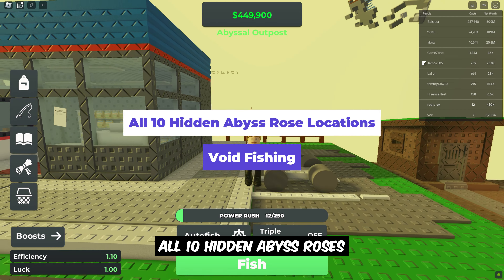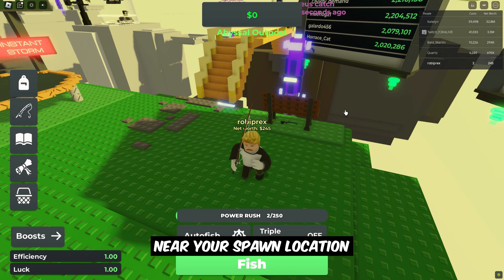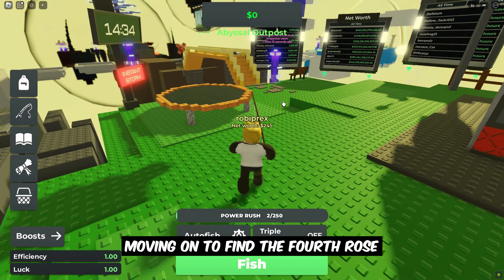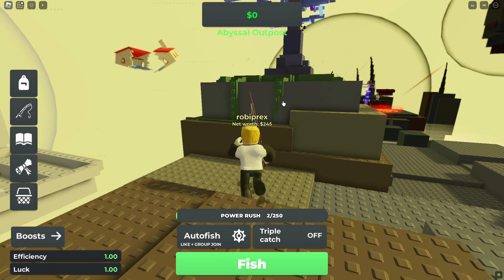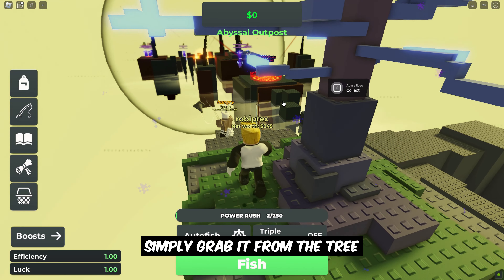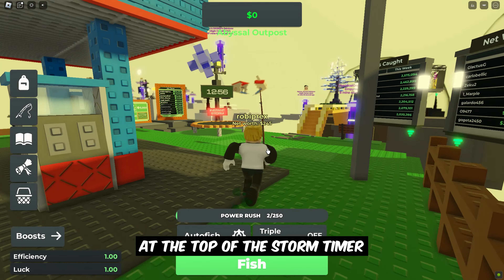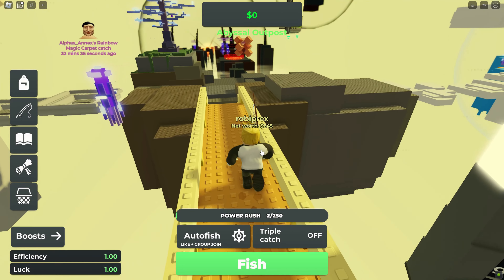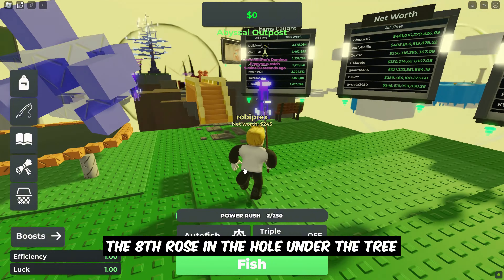All 10 Hidden Abyss Rose Locations - Roblox Void Fishing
In this video, you'll learn all 10 hidden Abyss rose locations in Roblox Void Fishing.